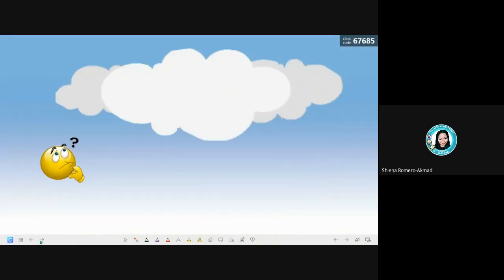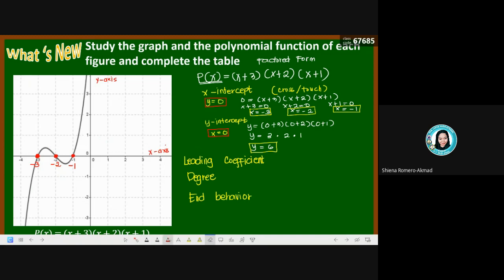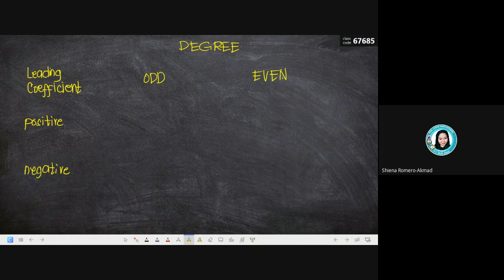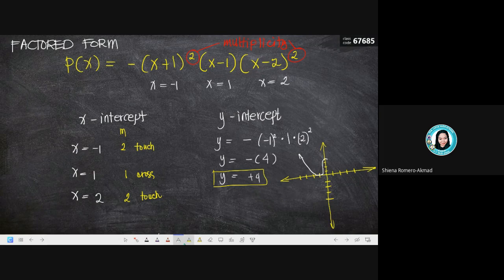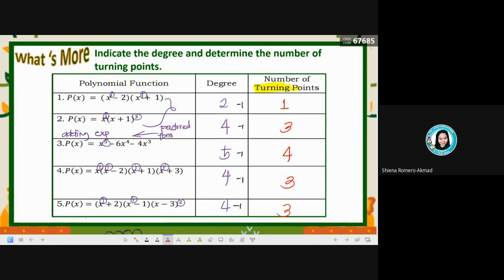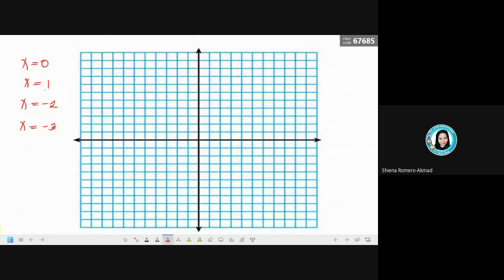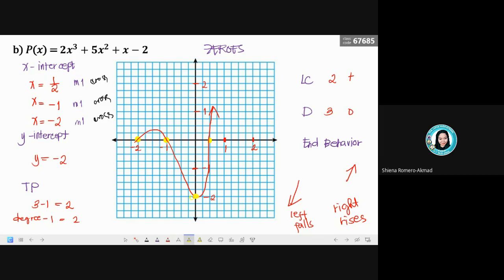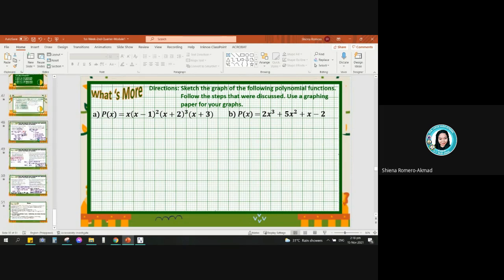Q2 - Week 1 - MODULE 1&2 (November 15-19, 2021)